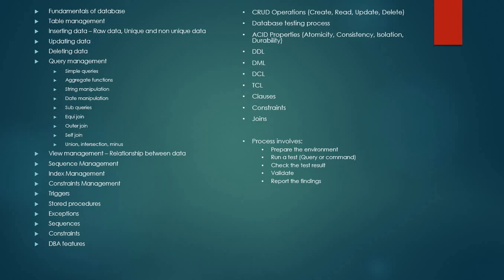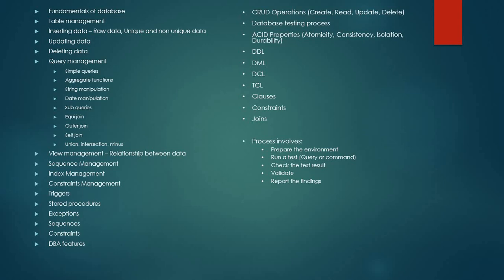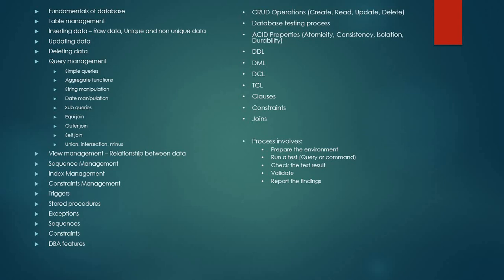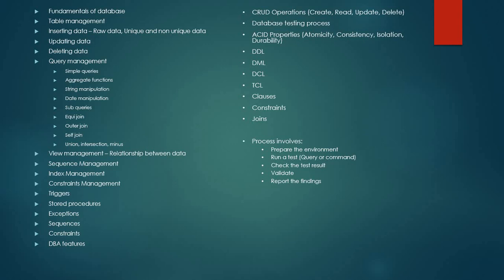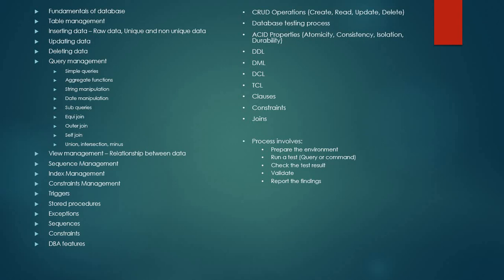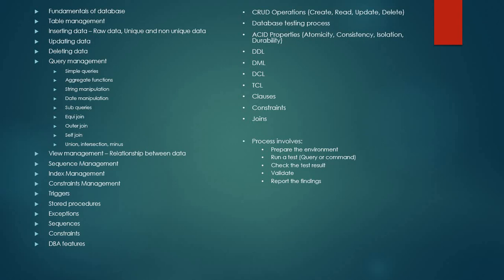Data Base Testing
Basic details of data base